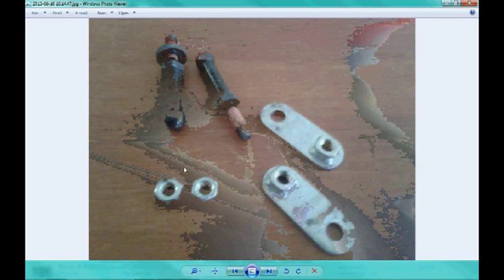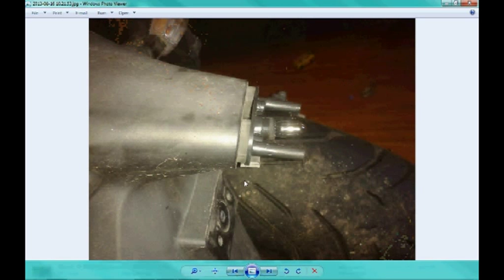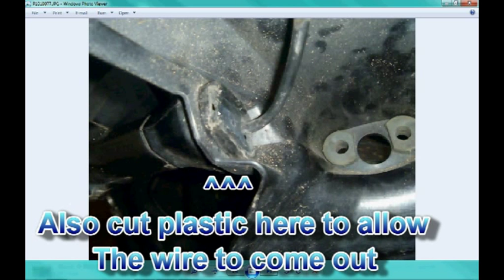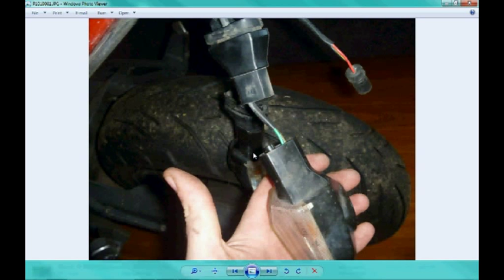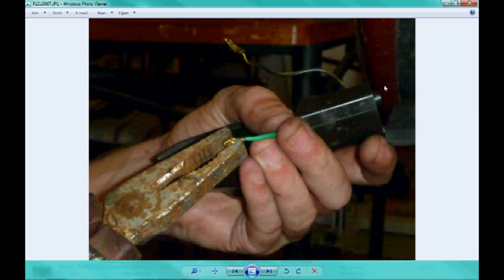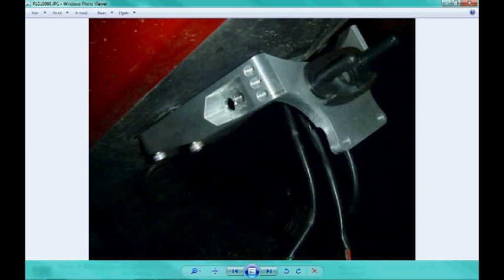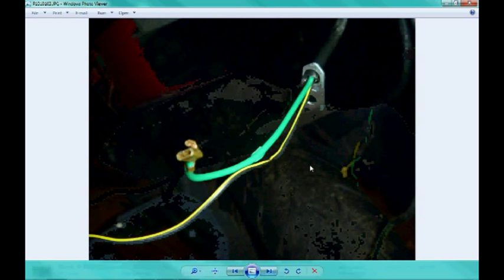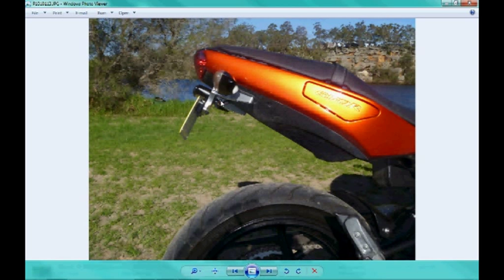Ninja fender eliminator installation 650r 650rl er6 er-6 2009 to 2011